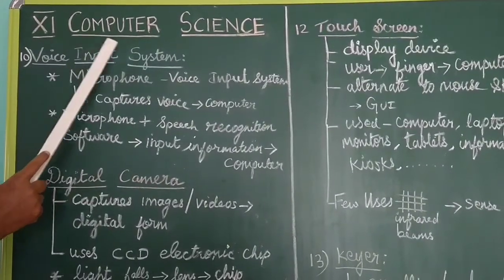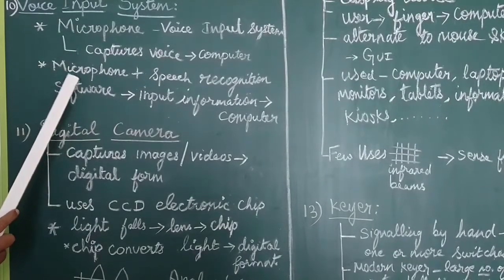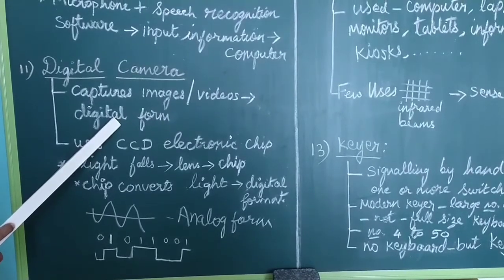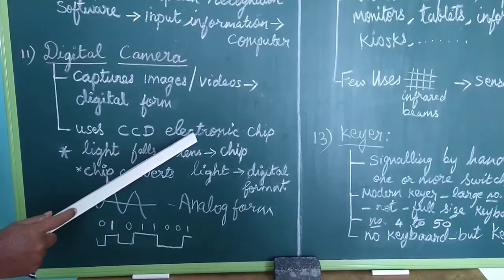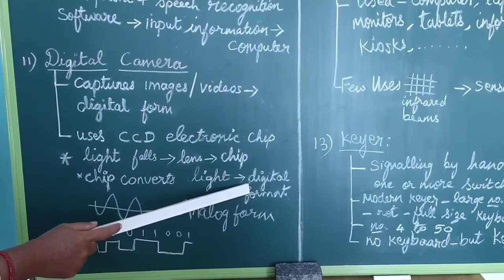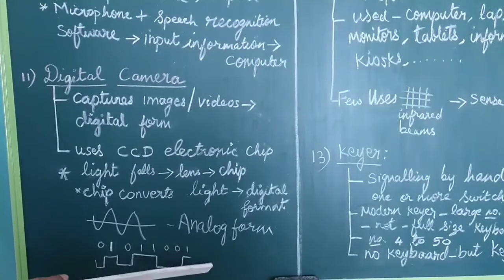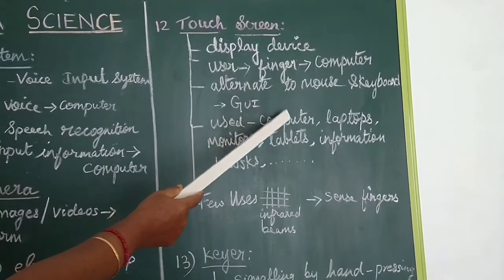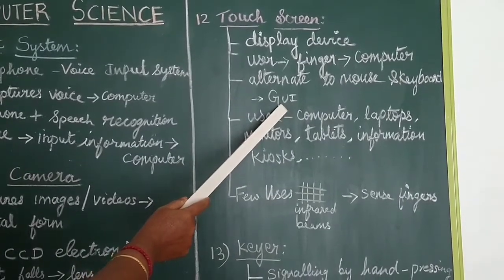Introduction to computers /class 11/ Chapter 1 part 6/Tamil Nadu Higher Secondary computer book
Introduction to computers /11th computer/ Chapter 1 part 6/Tamil Nadu Higher Secondary computer book.

Useful for 11th computer students

These videos are about Introduction to computers
Generations of computer
Definition for data , information and computer
Components of computer
Booting of computer